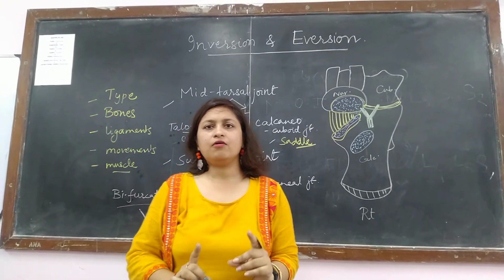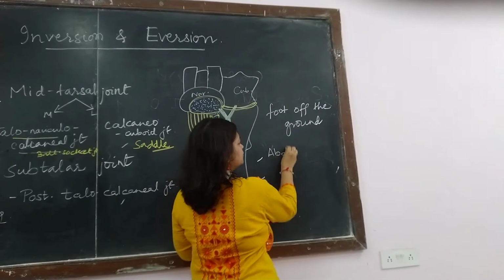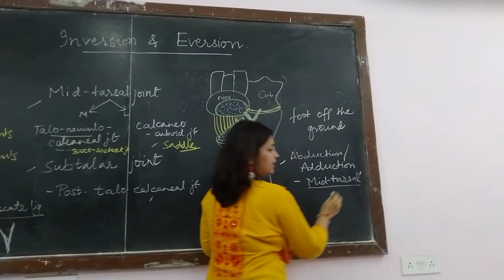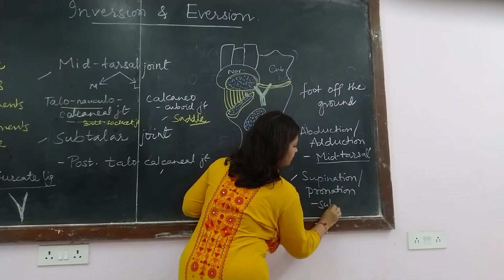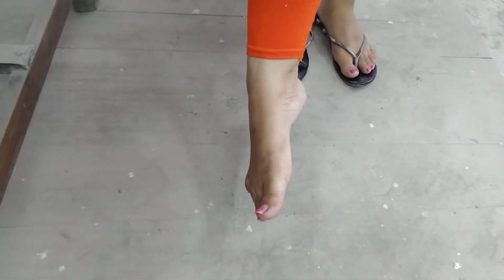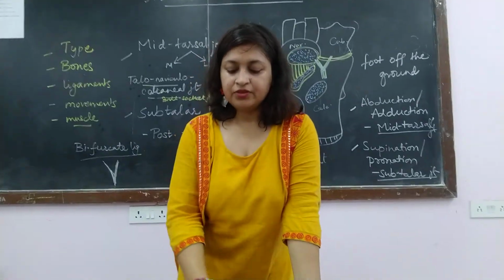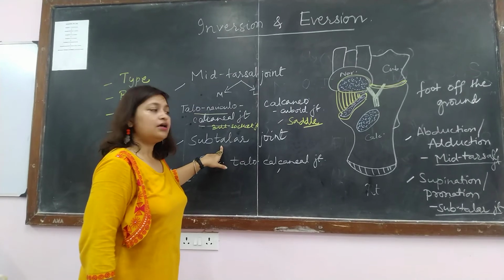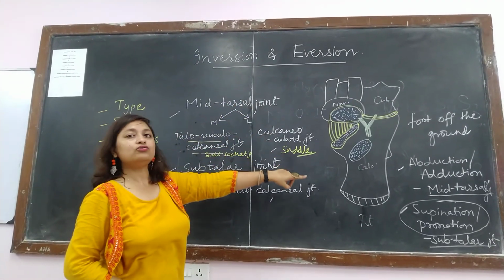Inversion & Eversion - part 3 l Joints l Anatomy l